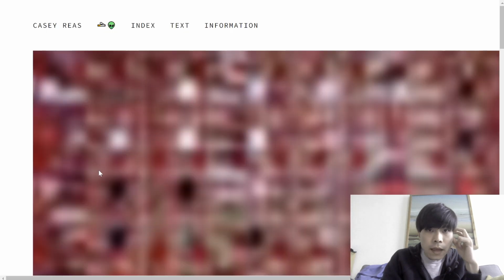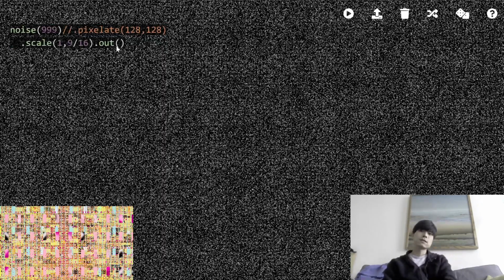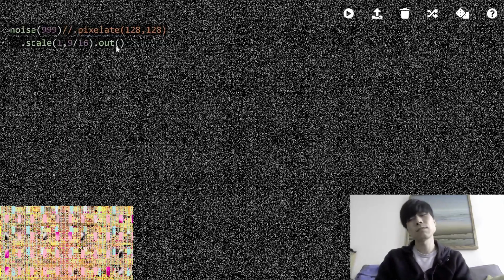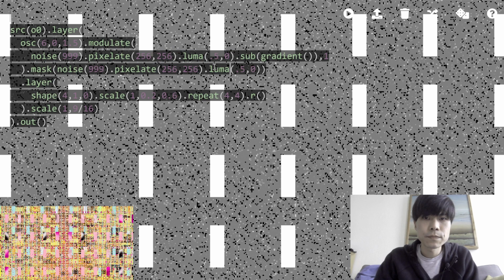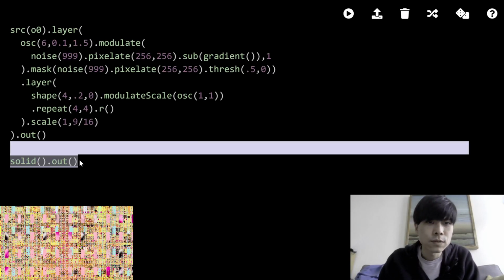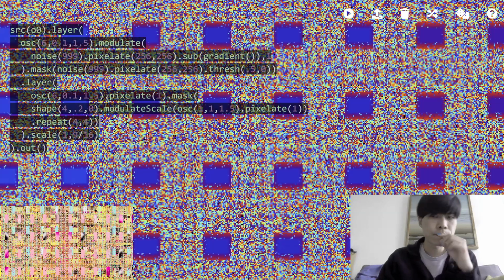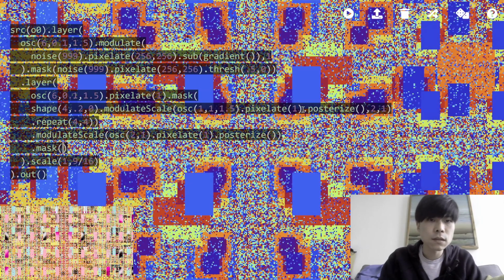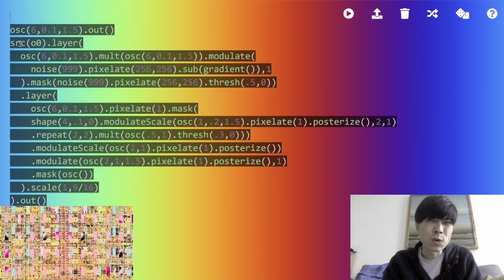Hydra Coding Challenge: #012 Recode Casey Reas 3